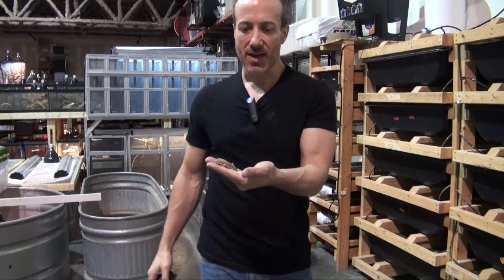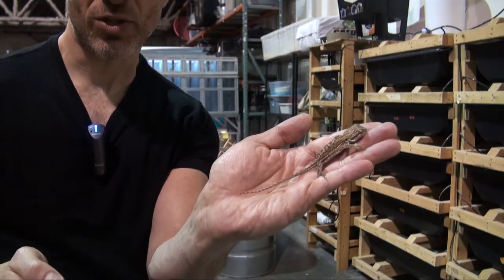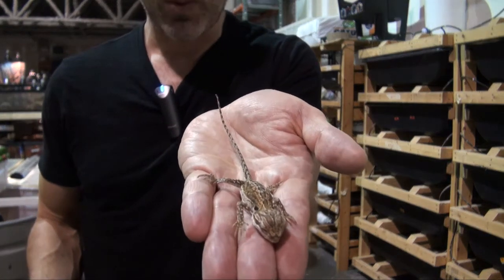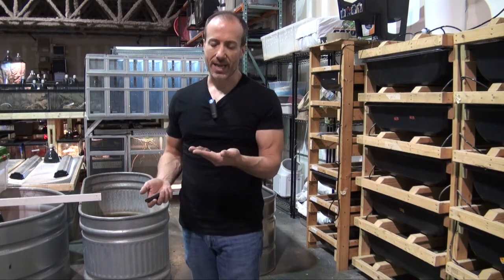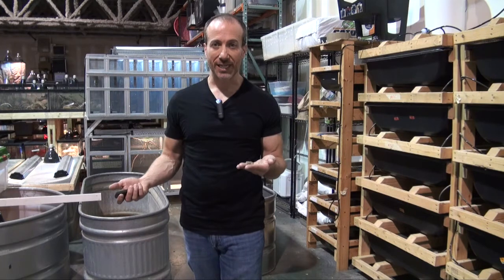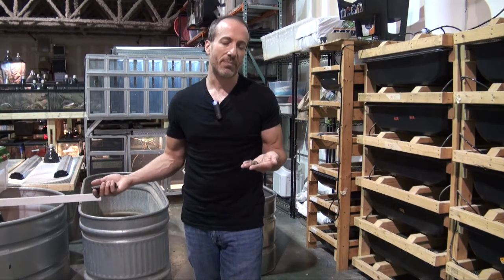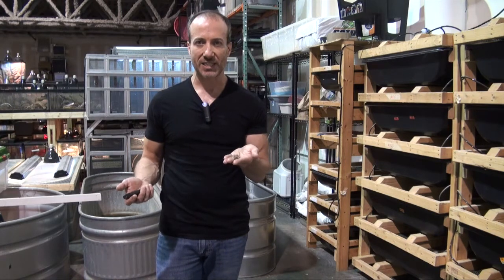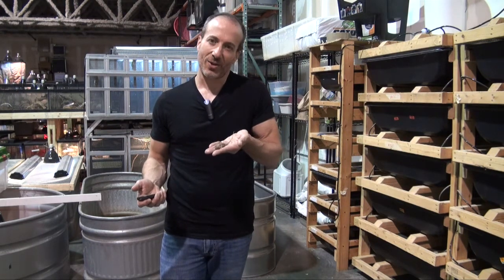How To: Dunner Morph Bearded Dragon Care & Setup Video by The PetMan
Steven The PetMan offers care tips and advice on Bearded Dragons. Curious about whether Bearded Dragons are a good fit for you?